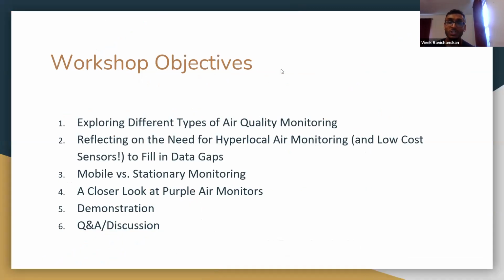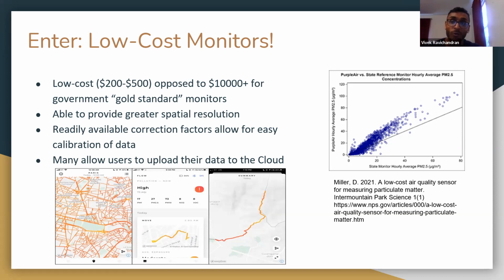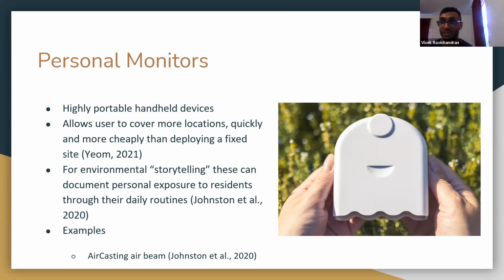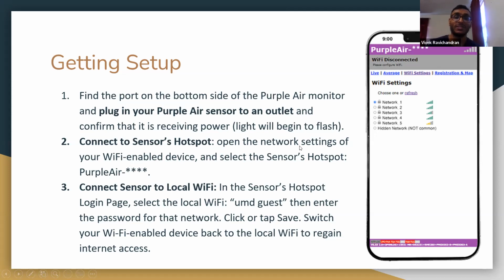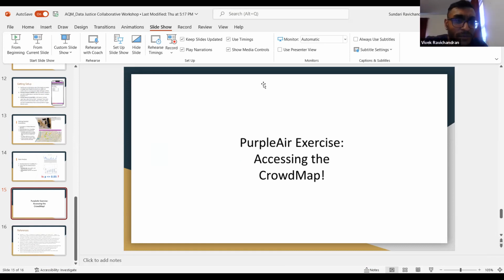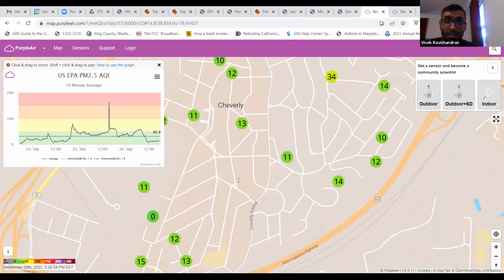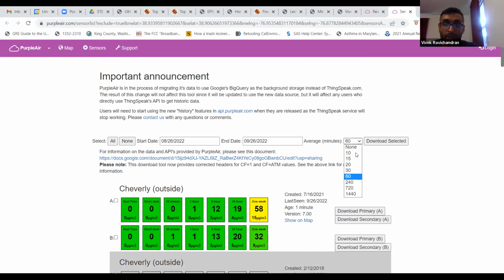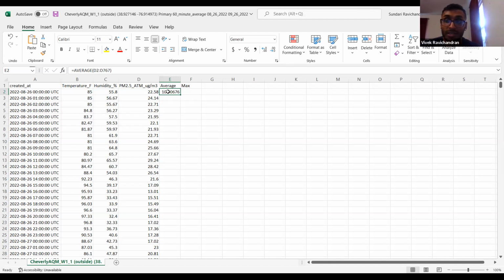September 26 Workshop: Air Quality Monitoring Tools